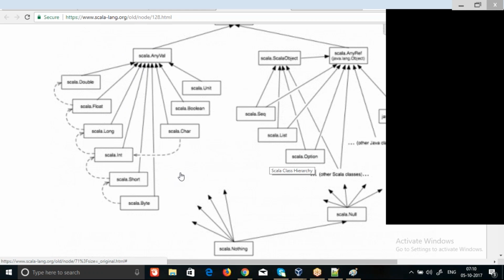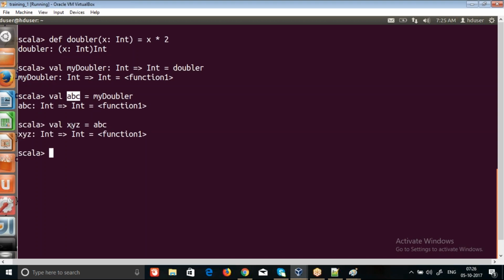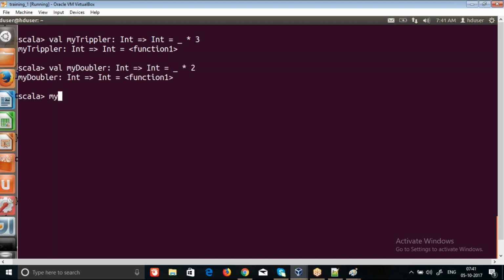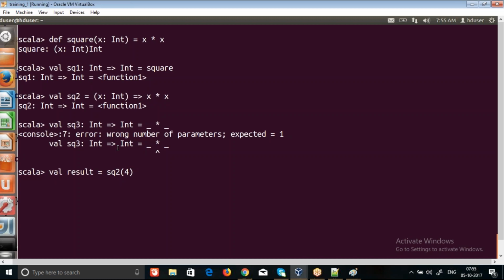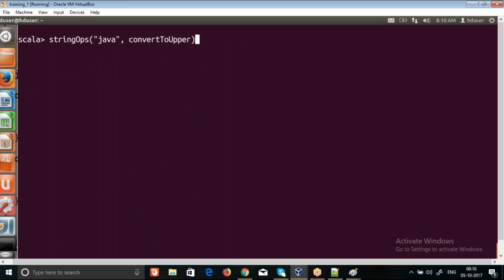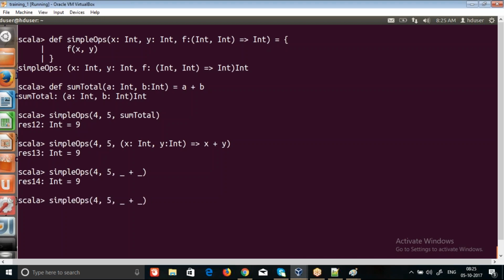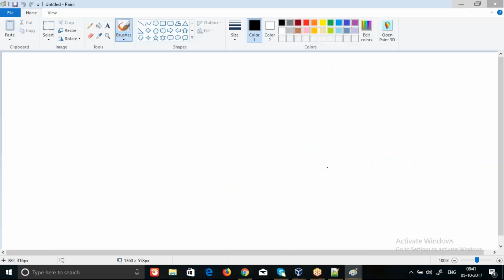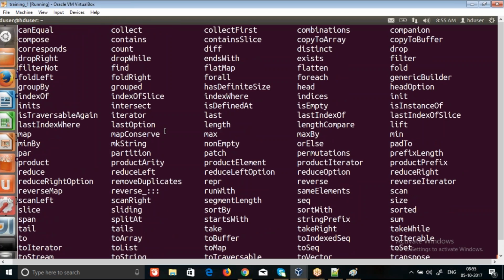Scala Training 3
Function objects; Function Literal; Higher Order Functions. Collection Introduction